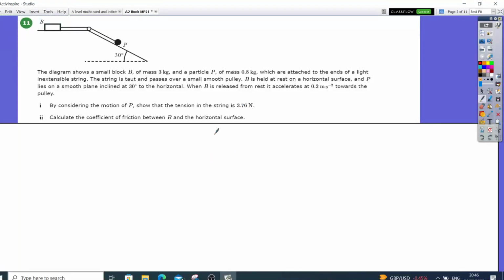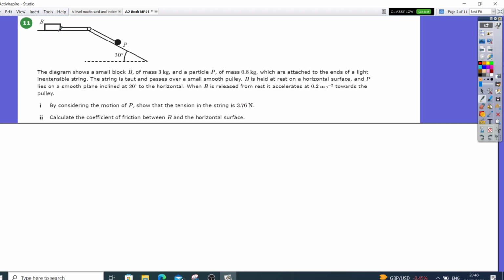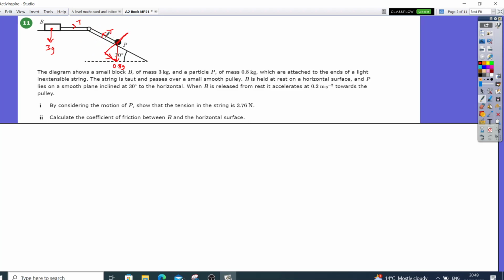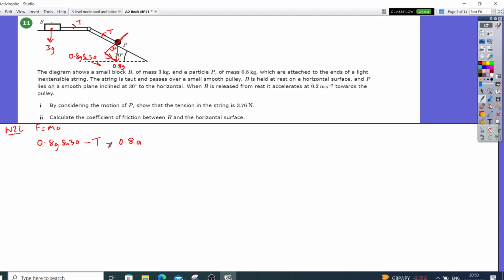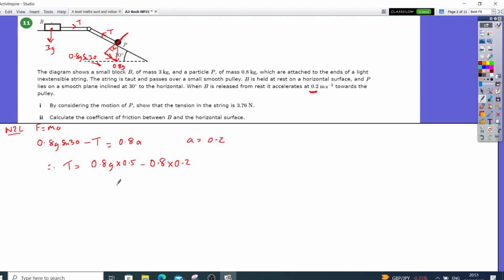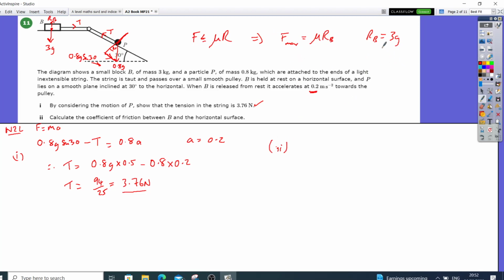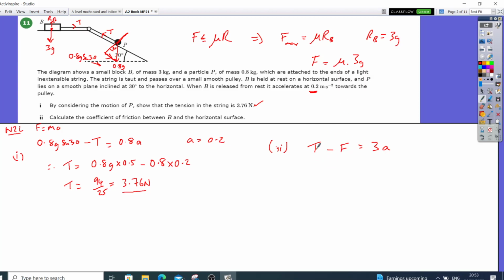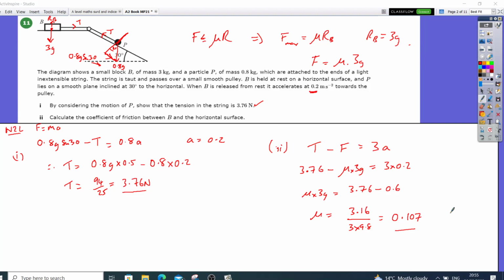A level Mechanics Q11 contact forces on a slope